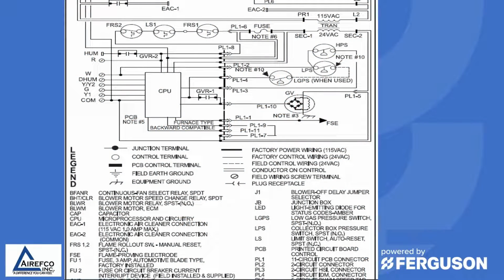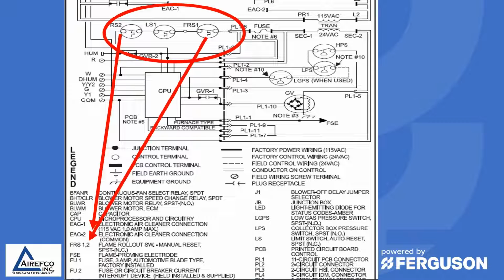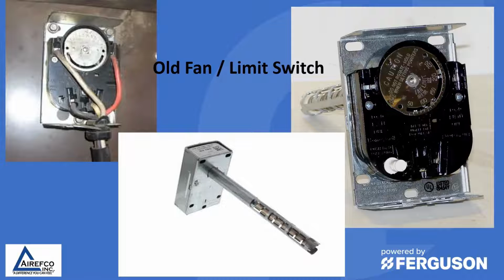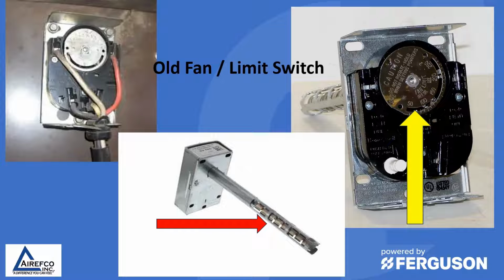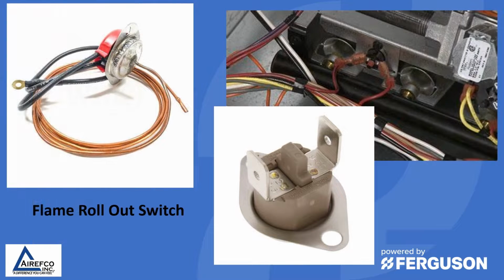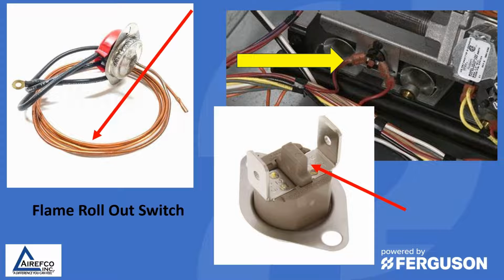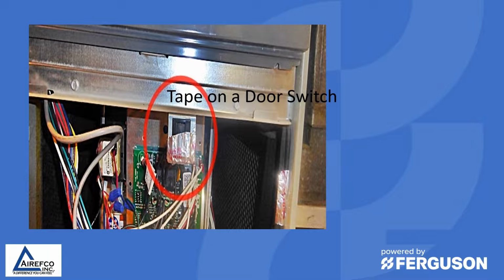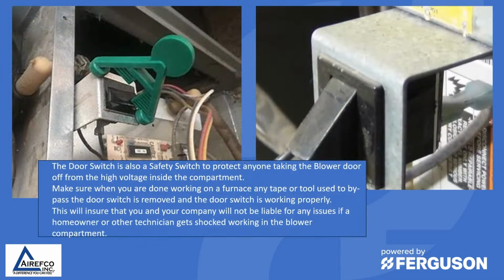Furnace Safety Switches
It's Tech Tip Tuesday Time with Airefco! Video #167